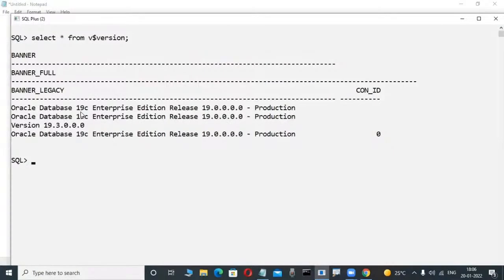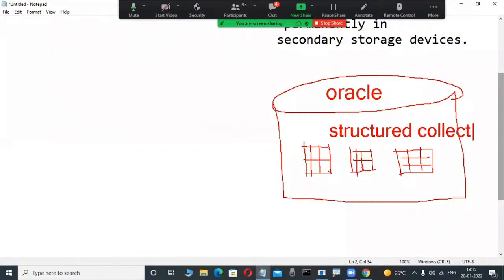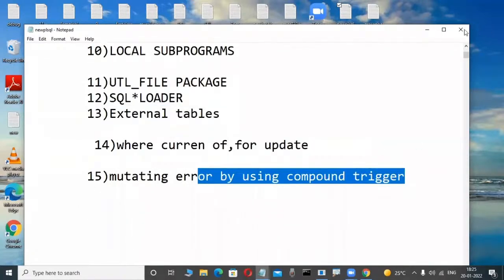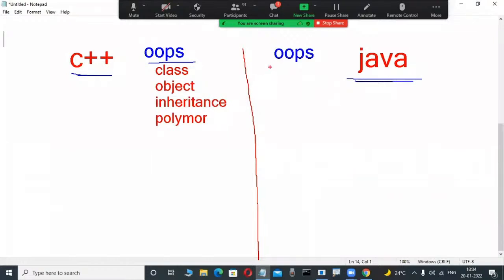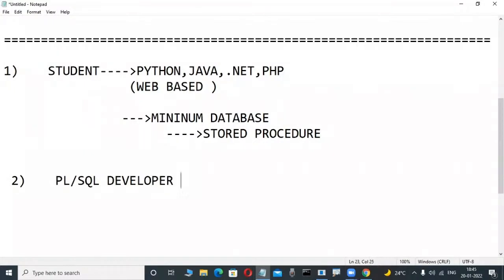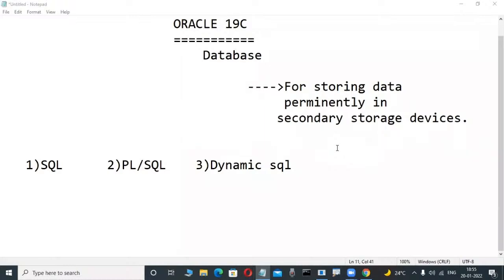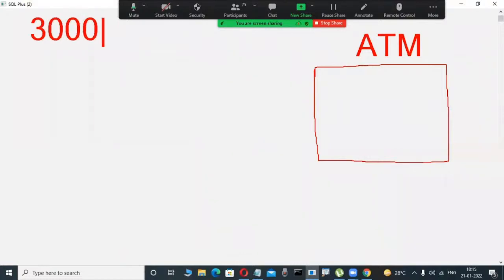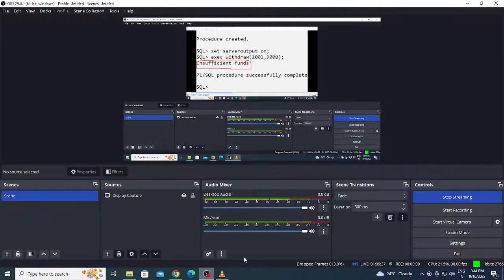ORACLE 19c tutorials by Mr. Murali Sir